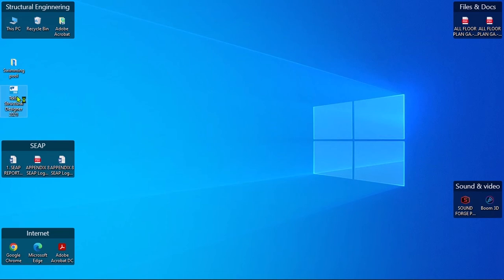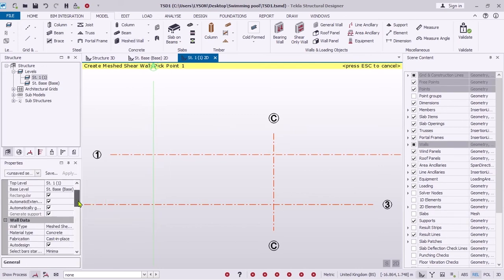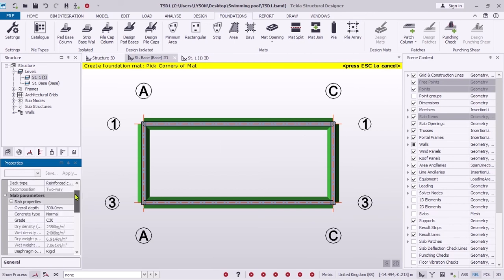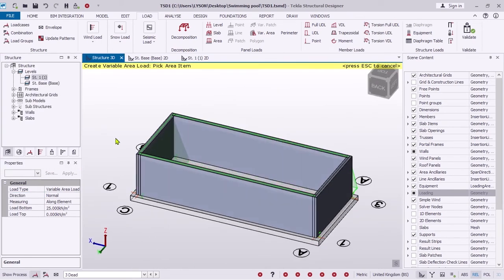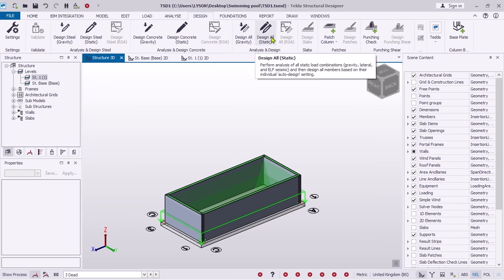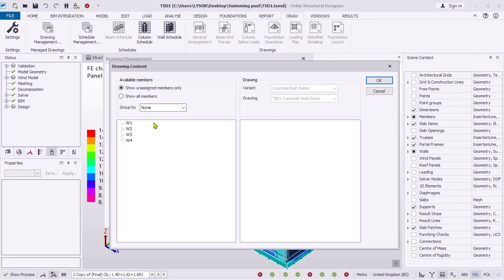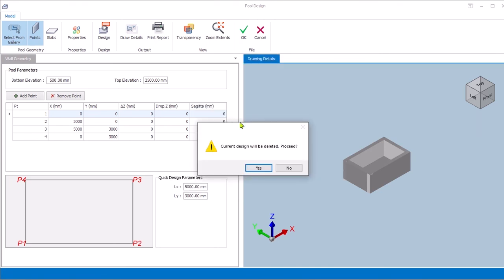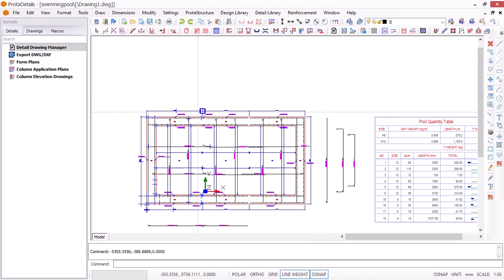Swimming pool design in Tekla & Prota [water tanks]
Swimming pool design in Tekla Structural designer
 [same concept can be used in design of water tanks]